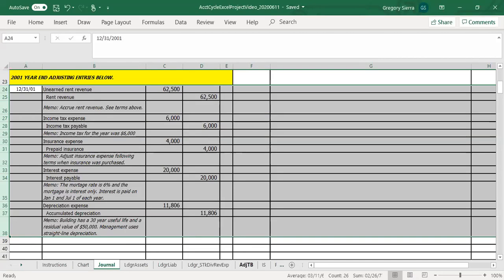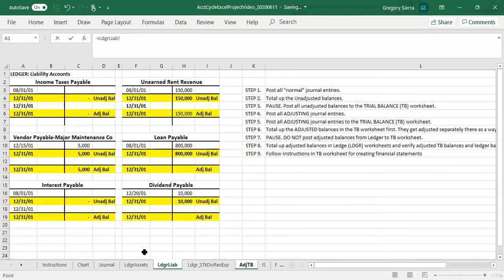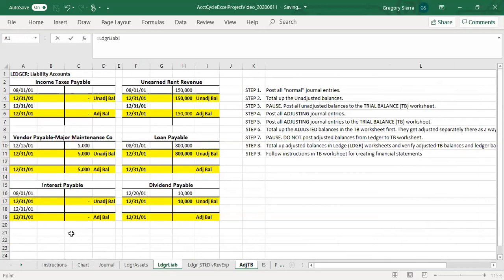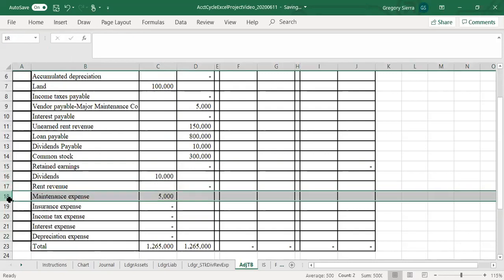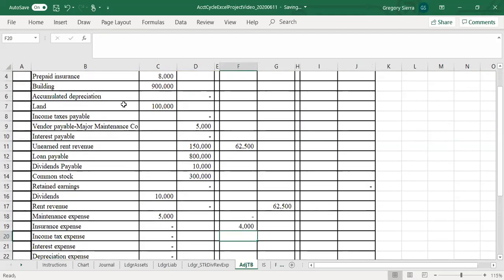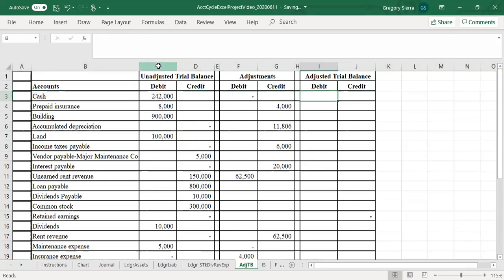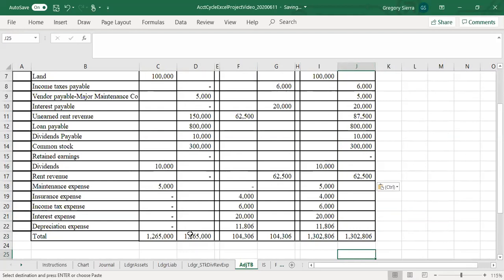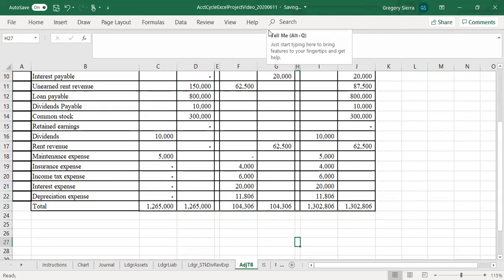Part 3: Acct Cycle Excel Project-Trial Balance